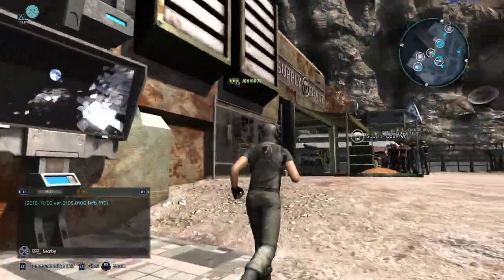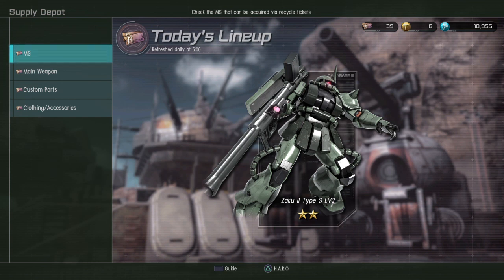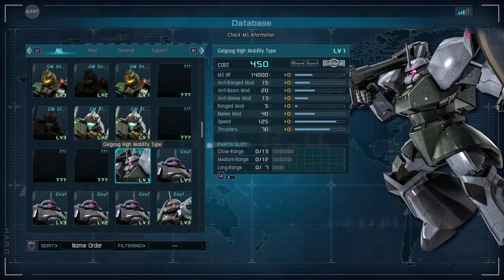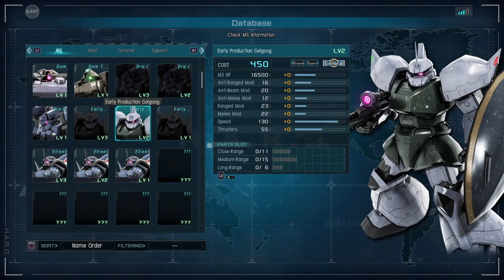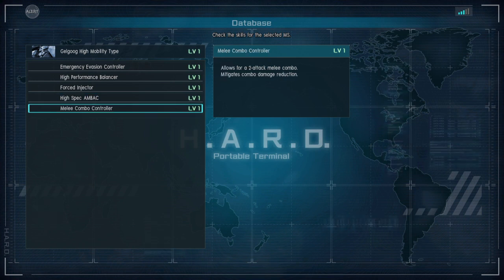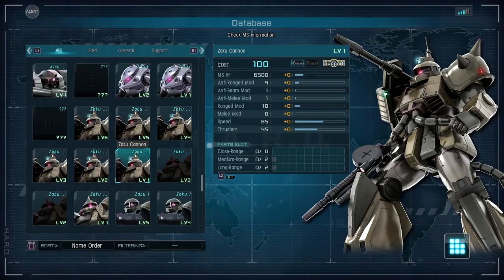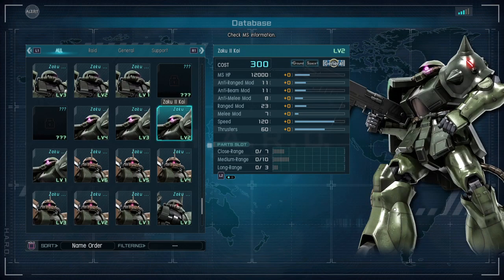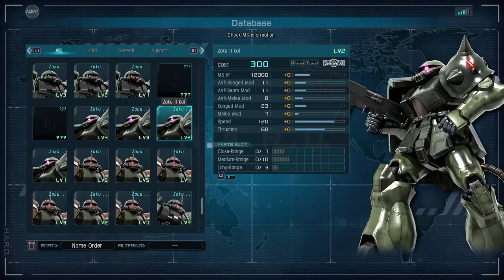GBO2 Update #13 HiMo Gelgoog Stats & Skills, 100 Days Logged in! GUNDAM BATTLE OPERATION 2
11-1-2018 GBO2 Update #13.  I go over the Skills and Stats of the new HiMo Gelgoog and the new 300 cost Zaku II Type S!
Today is my 100th consecutive day of logging into GBO2!  Thank you to all who have made it an awesome 100 days.

*New Suits*
HiMo Gelgoog 450cst Lv.1 *** Blue G/S

機動戦士ガンダム　バトルオペレーション２